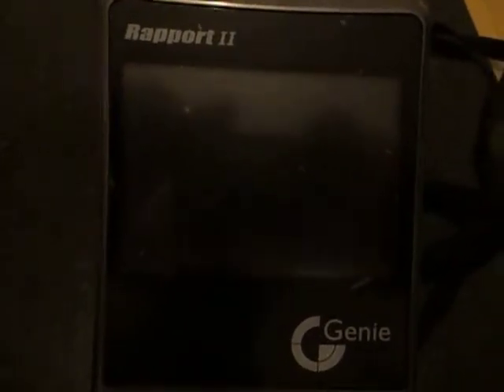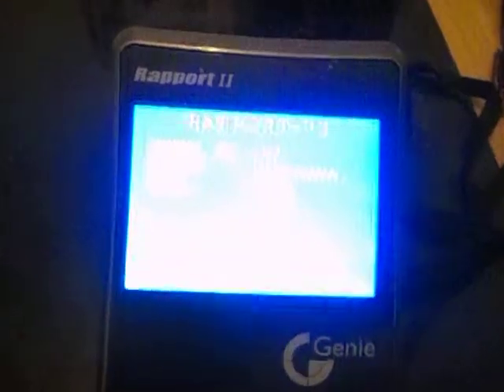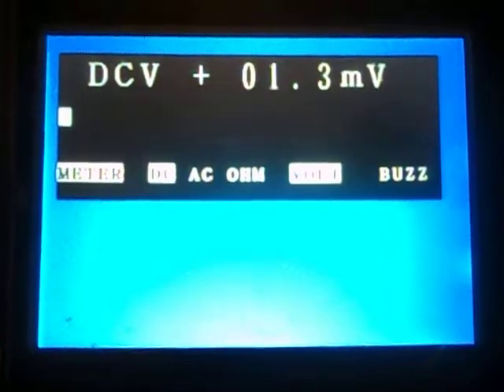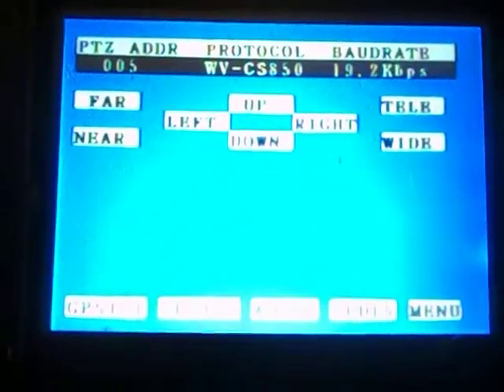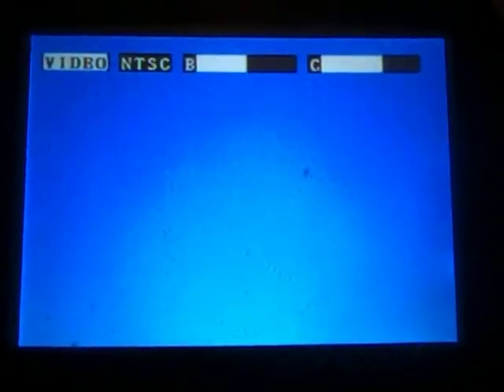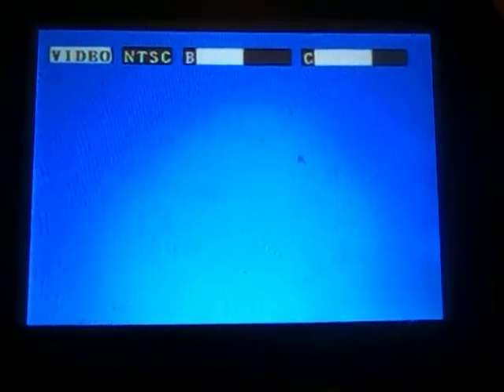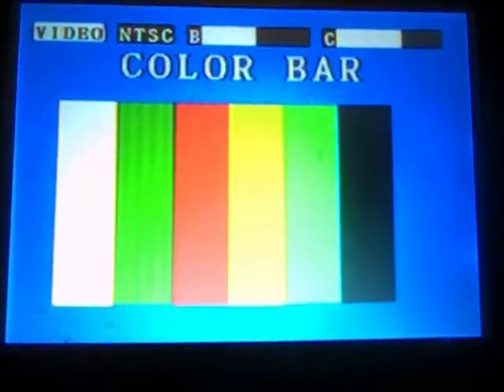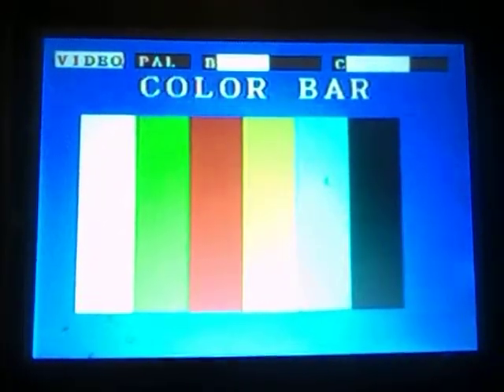How to test coaxial cable, dvr, and monitor with rapport CCTV multi-meter